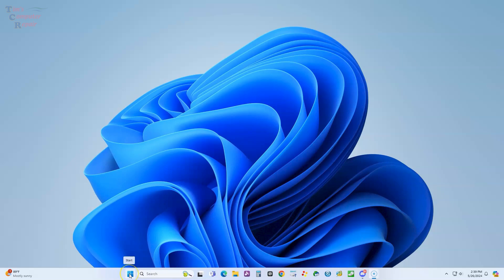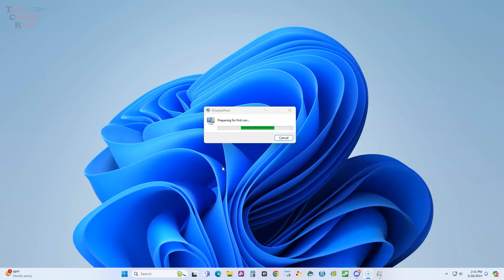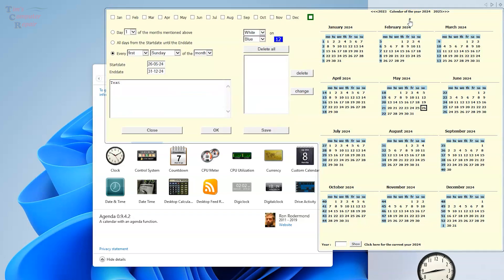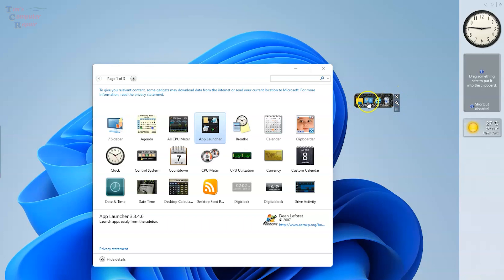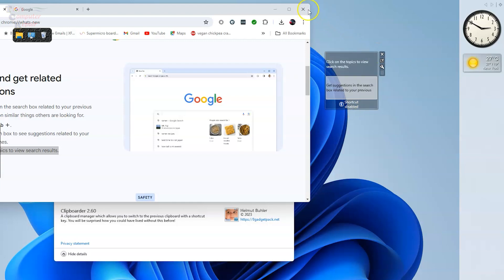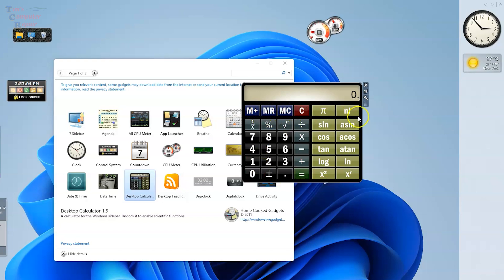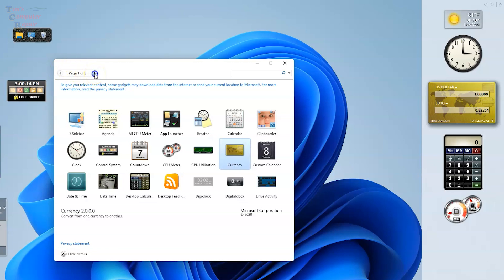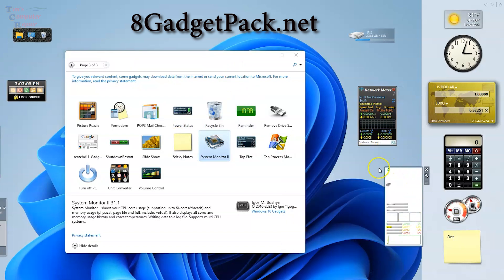Complete Collection of Old School Gadgets for Windows 11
In this video I show a program that has aggregated all of the old school gadgets that have been made for Windows 8 and Windows Vista. If you want to go back to memory lane and install all of the memorable gadgets from years past this software is for you. If you are in the Savannah GA area stop by my shop and say hello.

17 in 1 Electronics Repair Tools Opening Pry Tool Kit

*TOMLOV DM602 HDMI Digital Microscope
*90W AC Universal Laptop Charger